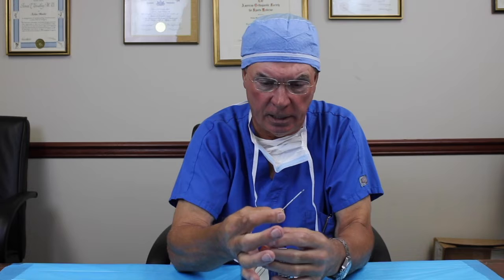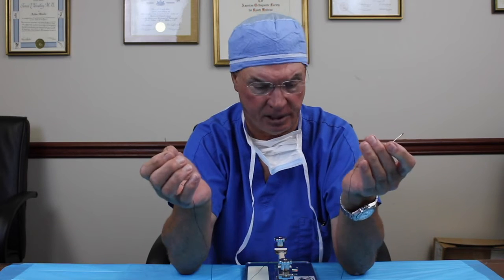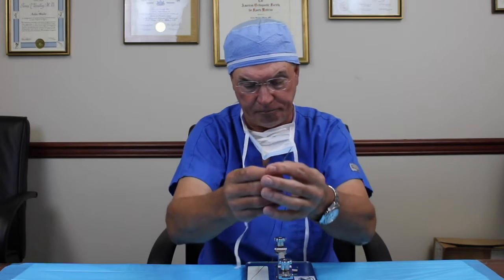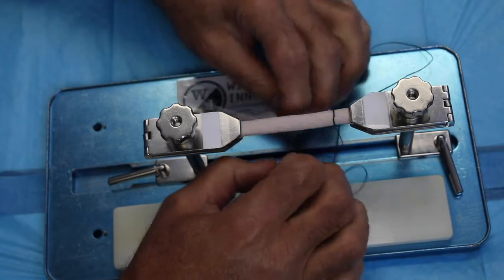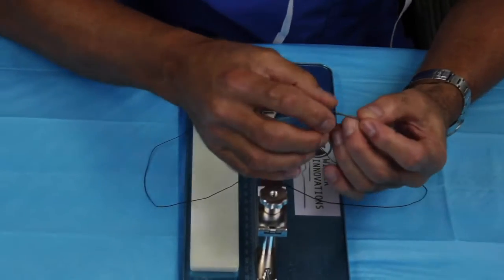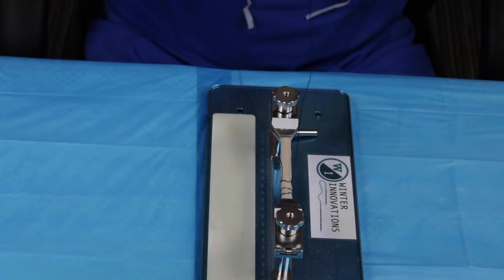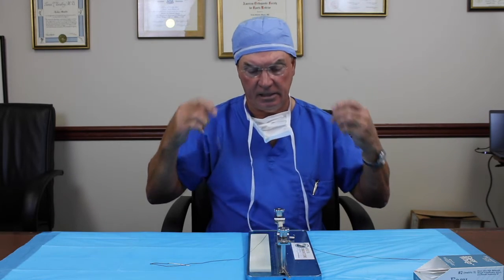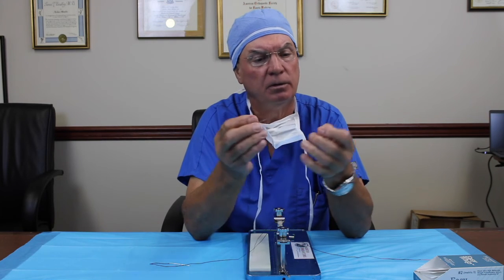EasyWhip Demo with Jim Bradley, MD